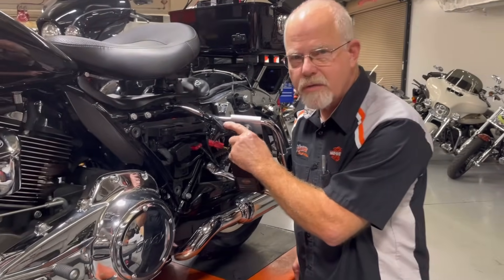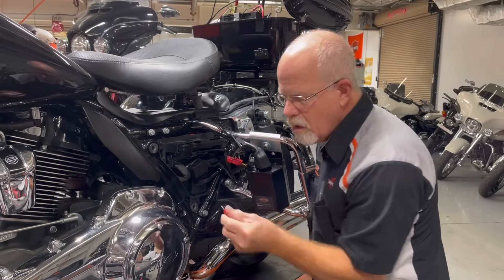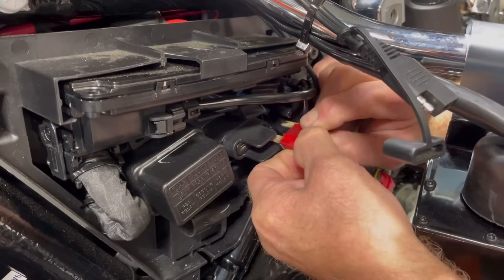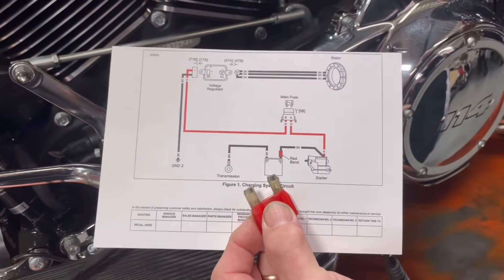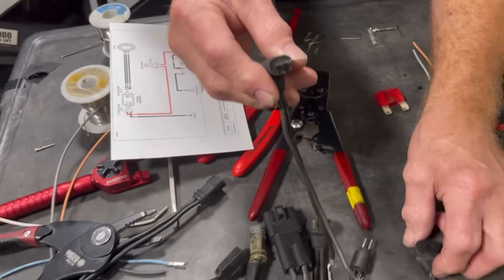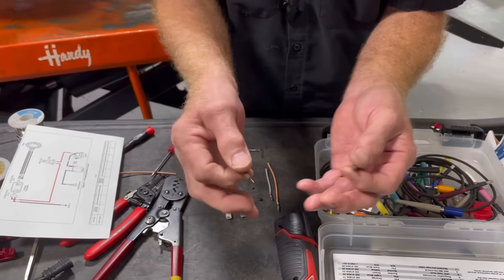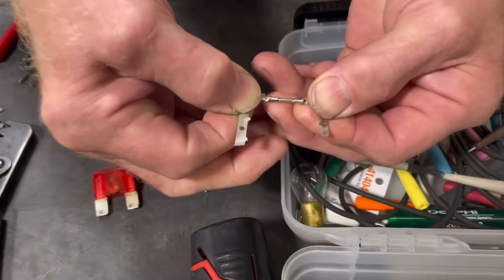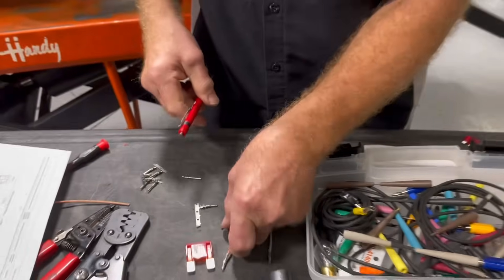Doc Harley Terminal Draw Testing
This week Doc Harley explains how to use the Terminal Draw test when diagnosing an electrical issue.